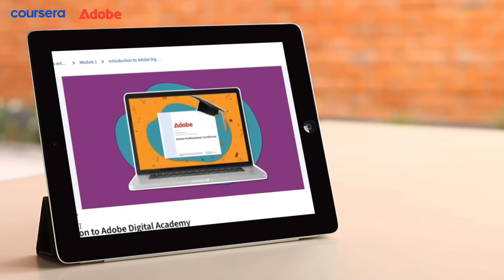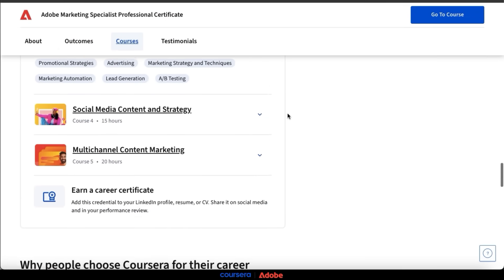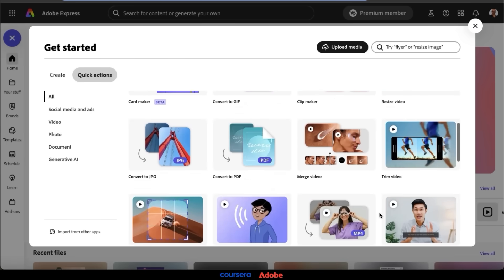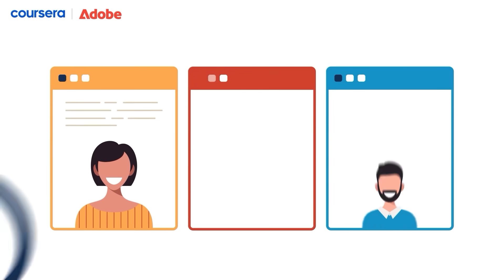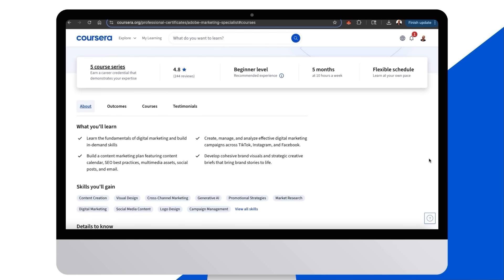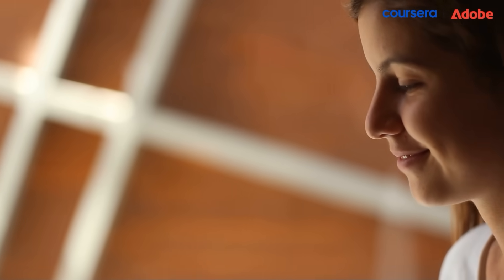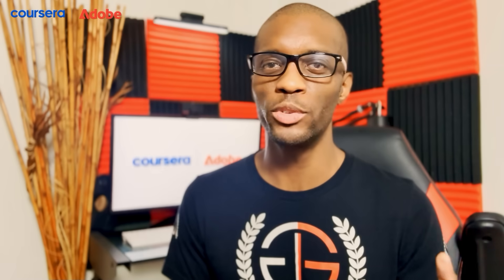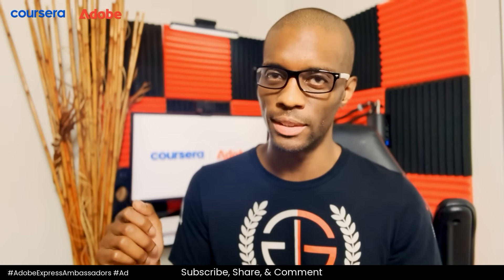Adobe Digital Academy | Earn Adobe Certificates on Coursera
Develop job-ready skills that employers are looking for with Adobe Digital Academy professional certificates on Coursera!

Introduction to Adobe Digital Academy

Ready to earn a professional certificate in job-market-relevant skills like content creation or digital marketing? Unlock your creative potential with the Adobe Digital Academy certificates on Coursera!

Adobe Digital Academy consists of several beginner-friendly, self-paced online courses that makes developing marketing skills and learning Adobe Express simple and accessible to everyone.

You’ll develop in-demand skills (such as short-form content creation and AI-powered design) to stay ahead in the growing creative and marketing fields.

Guided by Adobe experts, you’ll also master Adobe Express and enjoy three months of free access to the platform.

Once completed, you’ll earn an industry-recognized Adobe professional certificate, and have a standout portfolio with real-world projects. This is a great way to enhance your resume or LinkedIn profile and kickstart your next career!

Whether you’re starting a new career or enhancing your skills, these certificates offer flexible, high-value learning for everyone.

CHANNEL MEMBERSHIPS